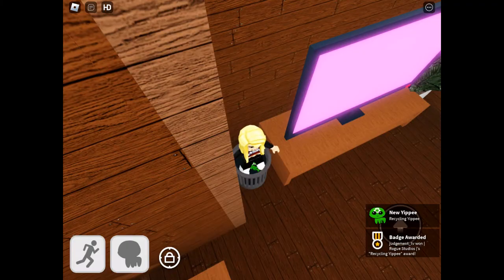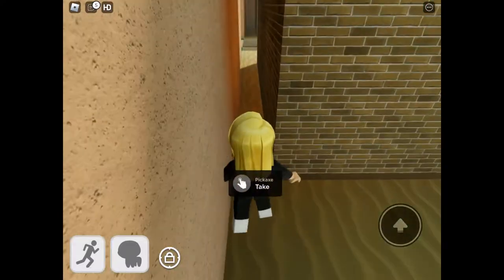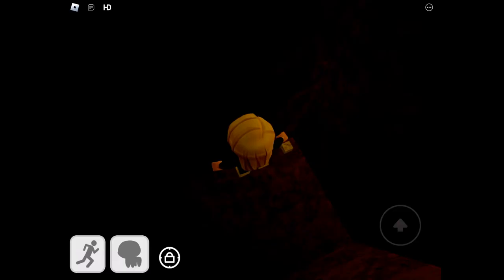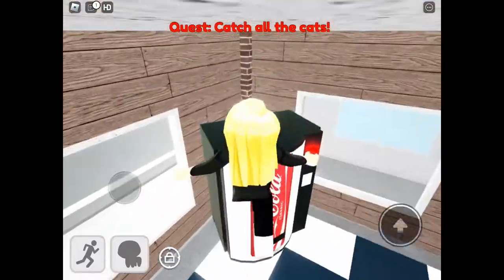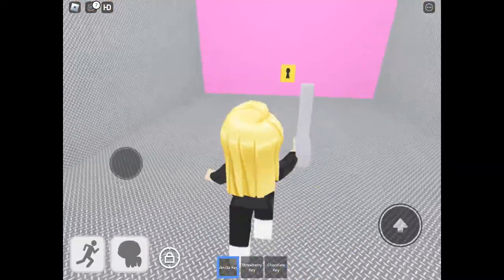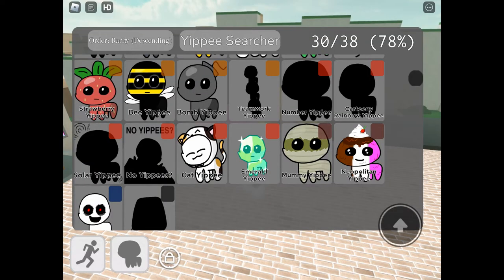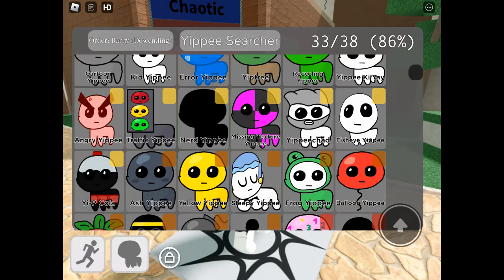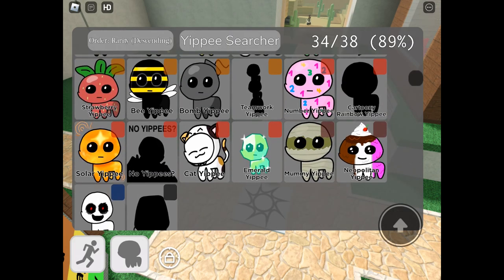How to find 35 Yippees in Find the Yippees (38) on Roblox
How to find most of the characters in Find the Yippees on Roblox

I didn't find the No Yippees, Plug Yippee has been removed and I got to the yellow button (3 buttons in) for cartoony

Order List

SPAWN 00:00
recycling
Balloon
Ash
Yippee
Yip tree
Red
Red button (cartoony rainbow)
Lily pad
Frog
Number

DESERT 2:40
Orange button (cartoony rainbow)
Sand
Black button (cartoony rainbow)
Teamwork
Statue
Pickaxe
Yippee ki yay
PYRAMID MAZE
emerald
Mummy
Boohoo buttons 1/2/3
Boohoo
DESERT
yellow
Sleepy

CITY 7:00
cat quests start
Yippee chad
Yip cola
Traffic light
Whippee
Vanilla key
Strawberry key
Chocolate key
Neopolitan
Strawberry
Cartoon
Kid
Bee
Solar
Cat quest - cat 1
Yellow button
Cat quest - cat 2
Cat quest - cat 3
Cat
Error
Fisheye
Missing texture
Bomb
Nerd
Angry